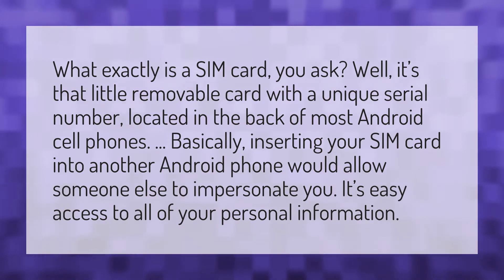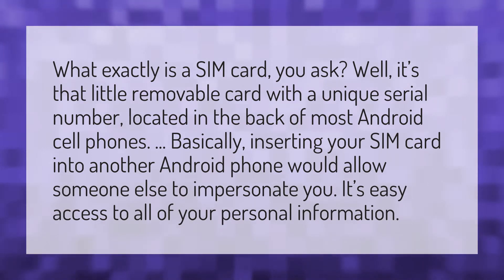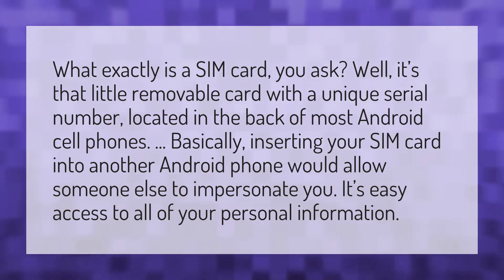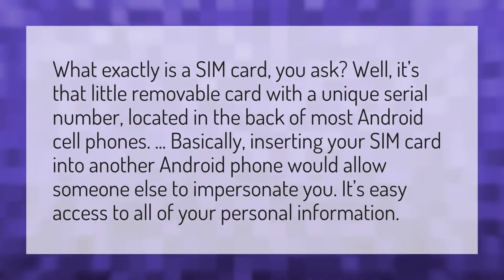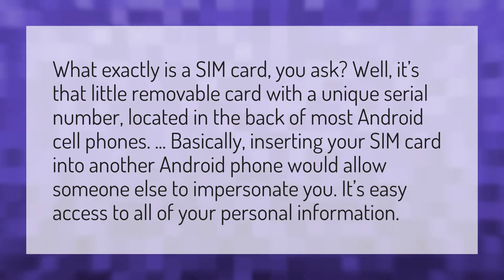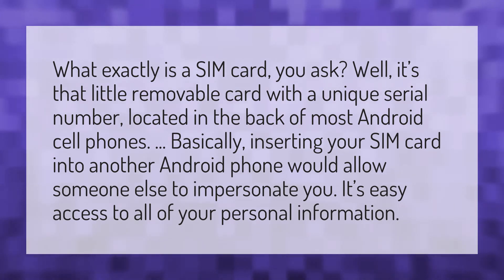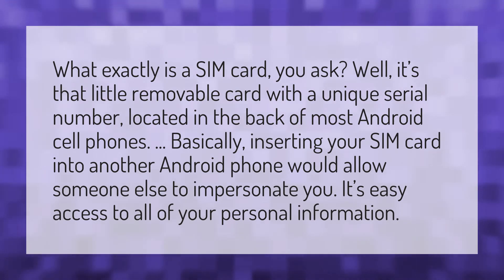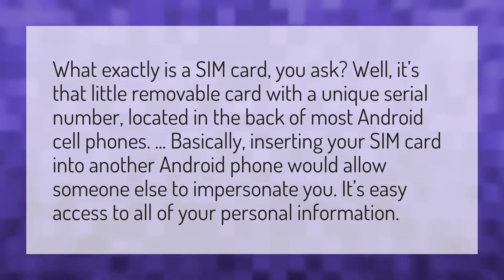Can someone else use your old SIM card?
Switch SIM Cards • Can someone else use your old SIM card?